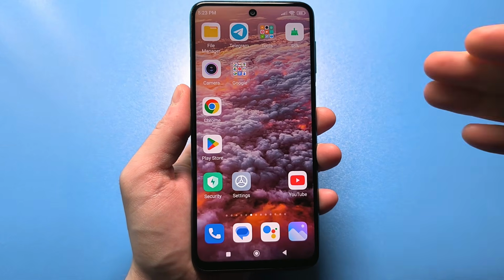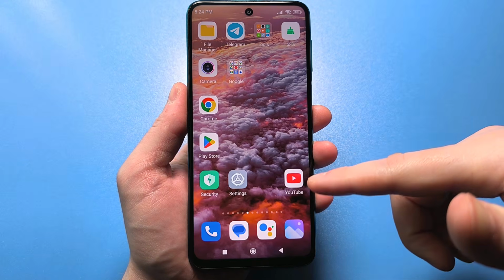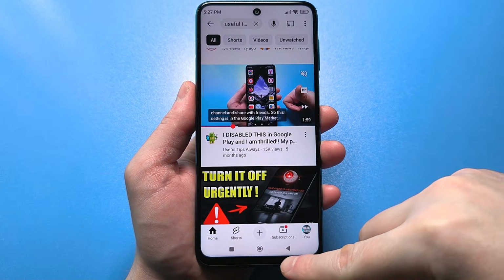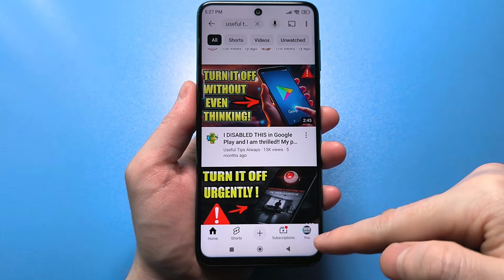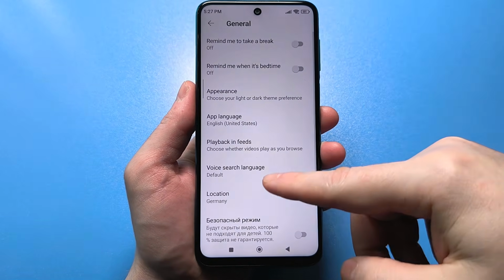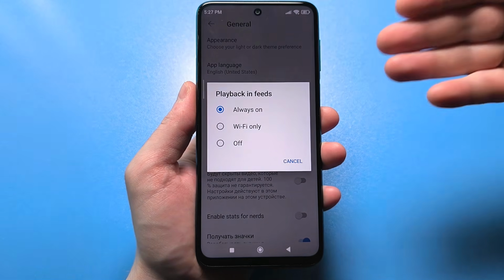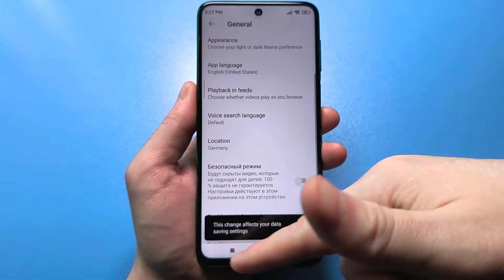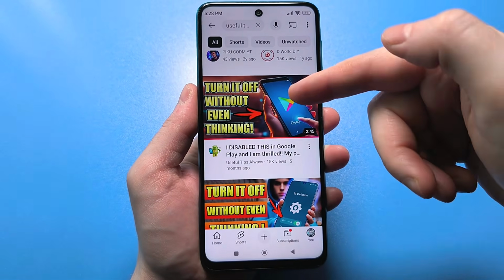"The Secret You Tube Button 👉 That EVERYONE Needs to PRESS !"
And now, maximum attention! Everyone watching YouTube, watch this video to the end! Because this setting may be enabled, your YouTube may not be working efficiently, and may experience slowdowns and poor loading of videos. To watch and enjoy YouTube to the fullest, you need to know about this useful setting. Check your YouTube account right now and disable this setting on your phone as soon as possible. This setting affects video viewing on the main page you see when you first open the YouTube app.Why does everyone else's YouTube work but you don't? Check this out! A secret way to access YouTube without restrictions in 2026. How to watch YouTube without a VPN on your phone quickly and easily. A working method for YouTube without third-party apps. "The secret YouTube button 👉 That EVERYONE needs to PRESS!"Hello everyone, today I'll show you a very clever youtube channel setting that can significantly improve your app speed and help with data saving. This youtube tutorial will guide you through optimizing your data optimization to save data and extend your battery life. These internet tips are especially useful for those without unlimited plans.